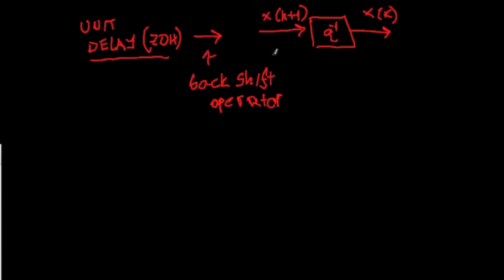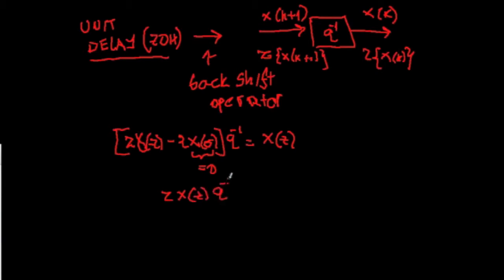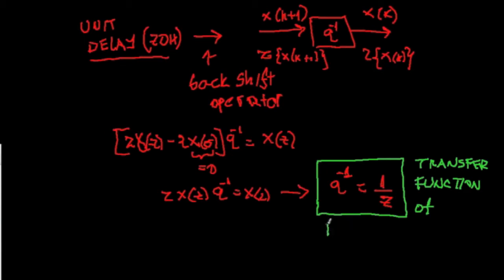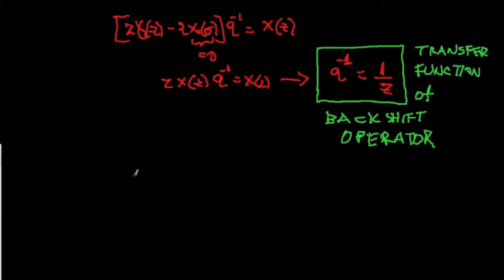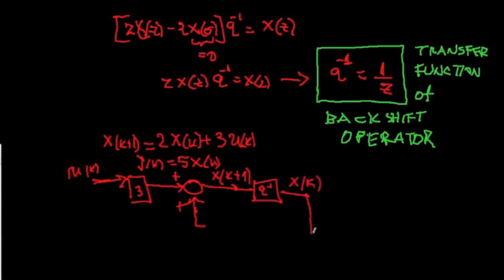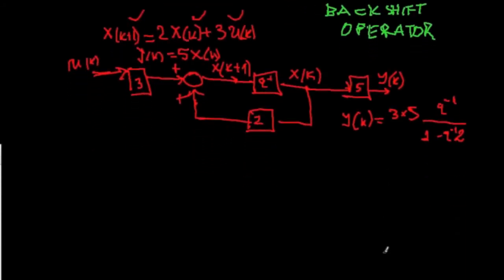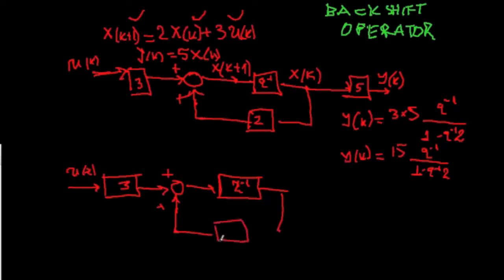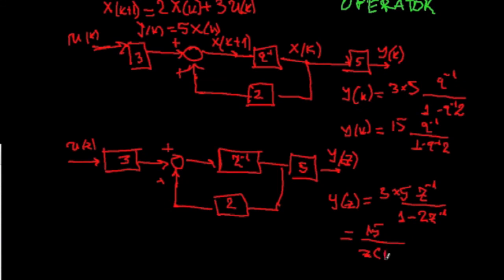Che576 UofA Lecture 11- Z-transform of the backshift operator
In this lecture we obtain relation between zero-order-hold (ZOH)  element  or backshift operator and it Z-transform. Moreover we show that the stat-space realizations with ZOH and complex equivalent given as G9z)=1/z, provides the same transfer function.